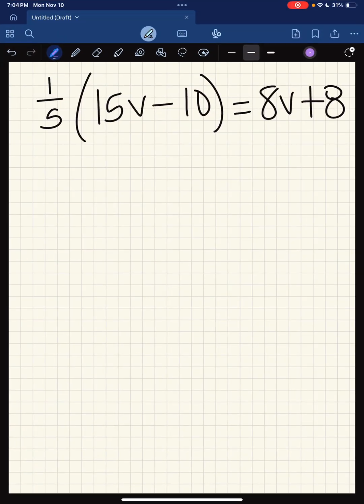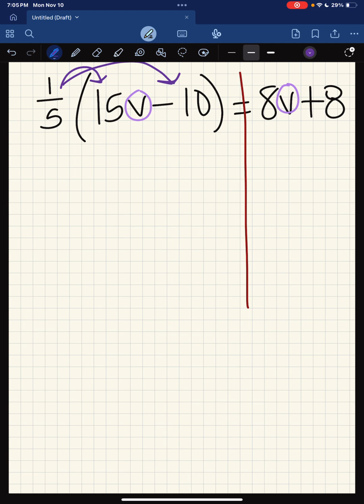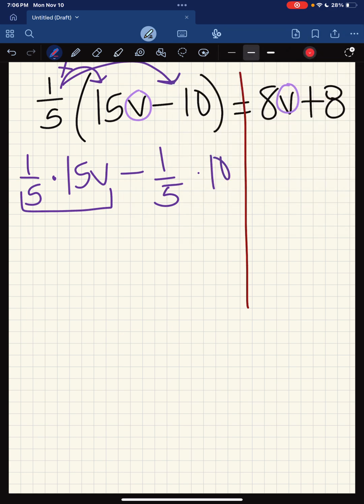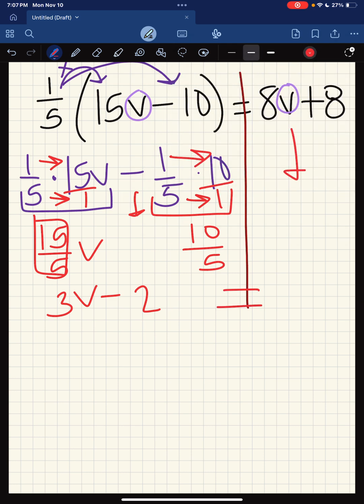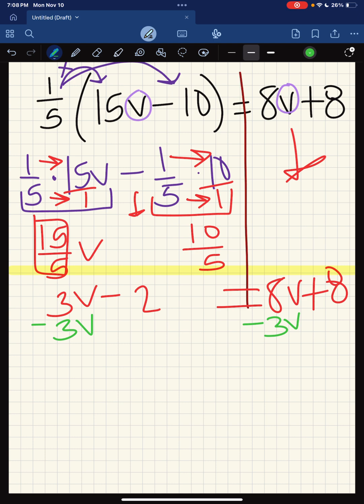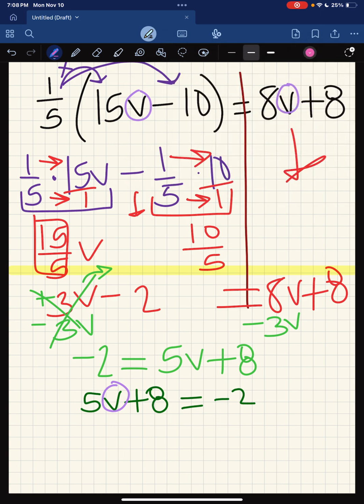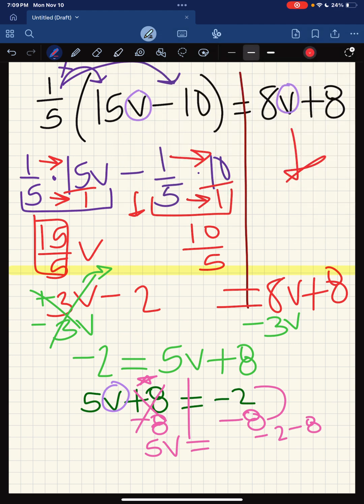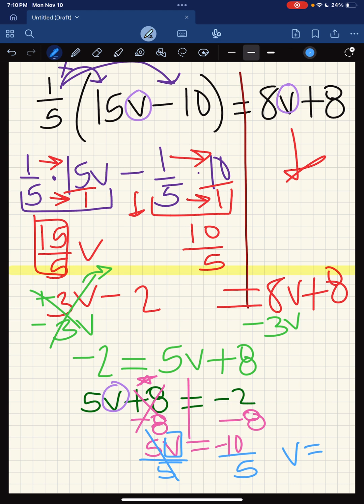Solve an equation with variables on both sides